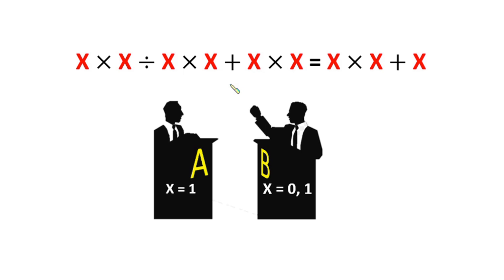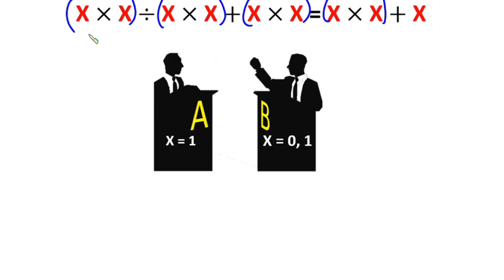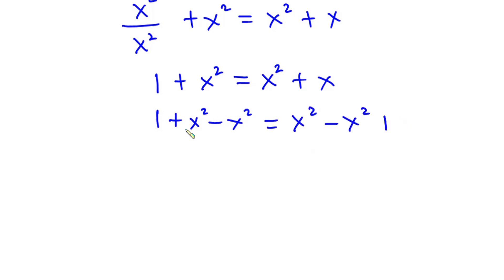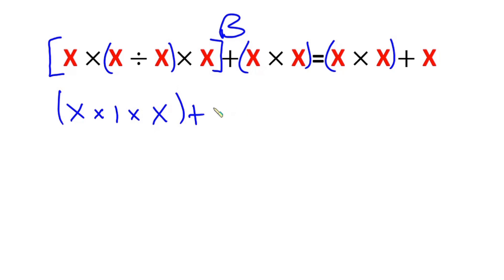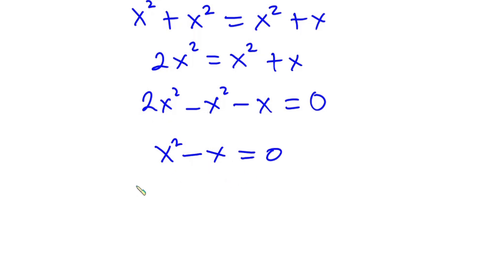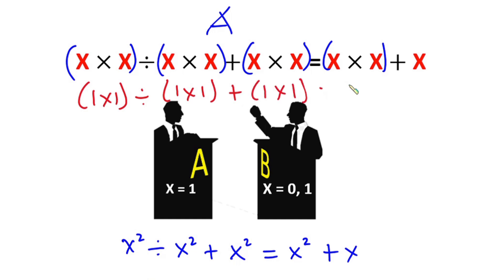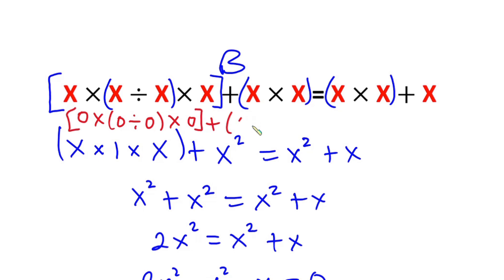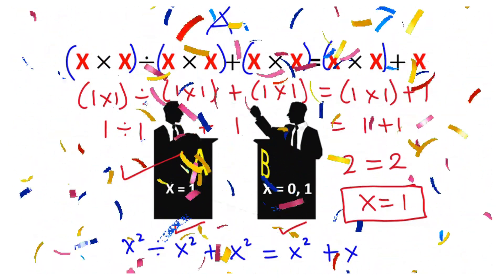Powerful Math Contest 🤩😍 |x.x/x.x+x.x=x.x+x Find X | Algebraic Equations |Challenging Math problem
This video really proves that math is for fun. This is a funny way solving for the value of x in x.x/x.x+x.x=x.x+x. You will love watching it to the end I promise you.